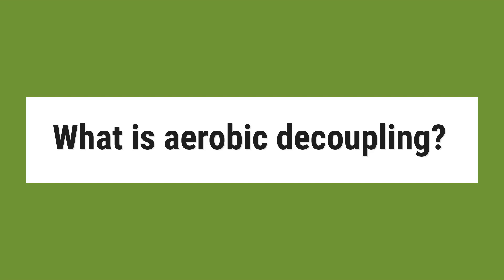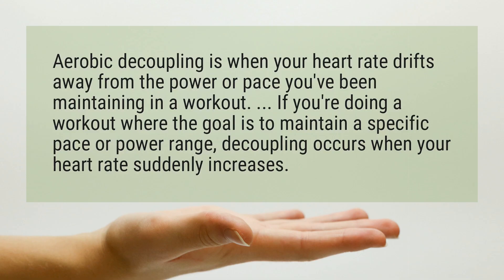What is aerobic decoupling?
Aerobic decoupling is when your heart rate drifts away from the power or pace you’ve been maintaining in a workout. ... If you’re doing a workout where the goal is to maintain a specific pace or power range, decoupling occurs when your heart rate suddenly increases.